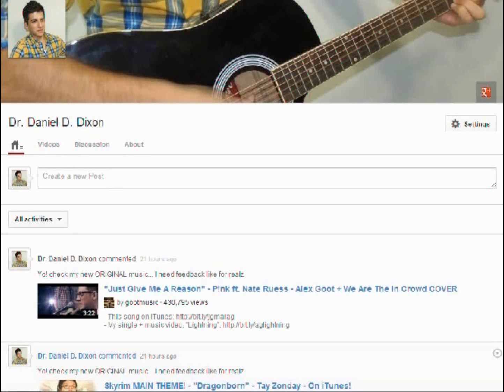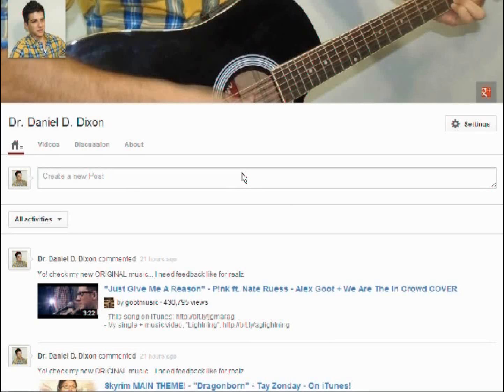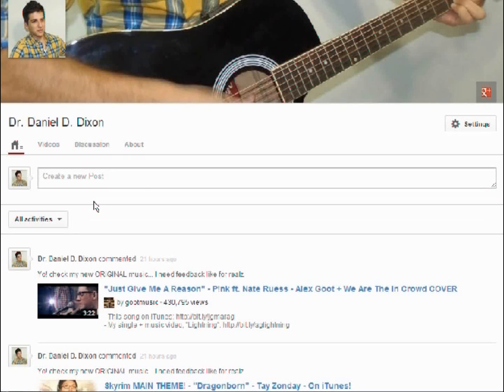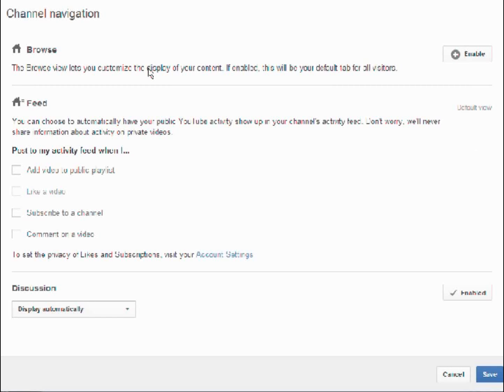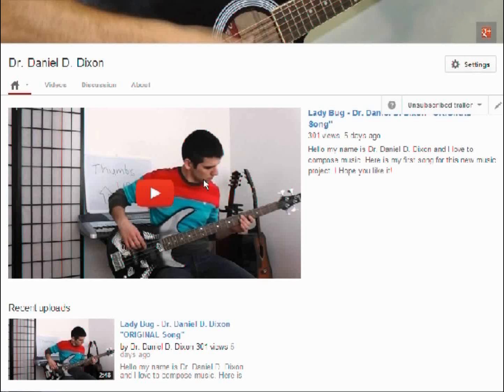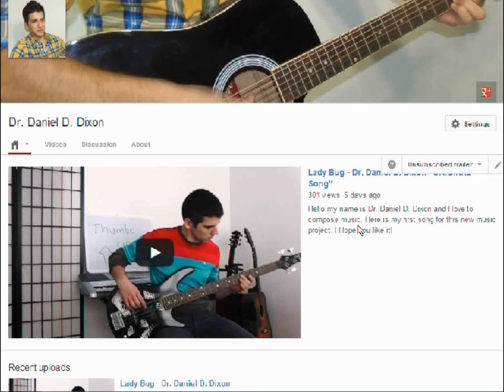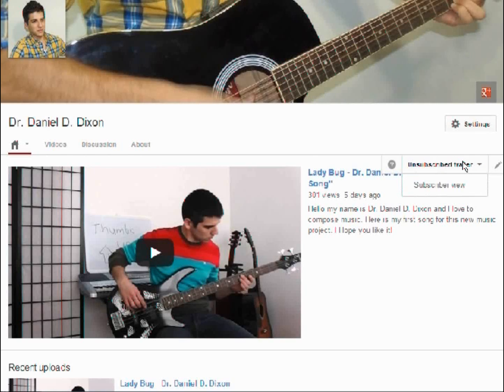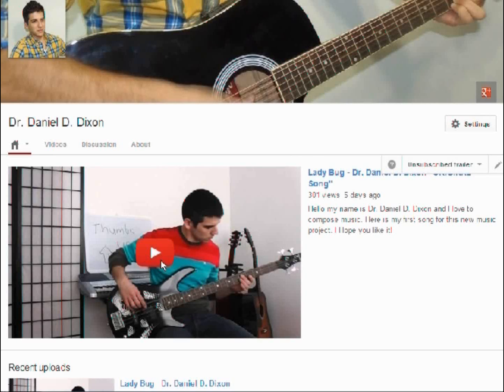Autoplay a featured video in your channel - NEW Youtube layout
Quick tutorial on how to make a featured video autoplay when visitors enter your channel.  Using the new setup where you use your google account for your youtube channel